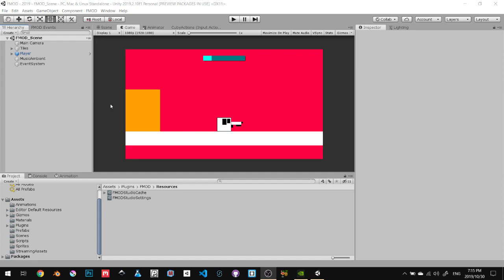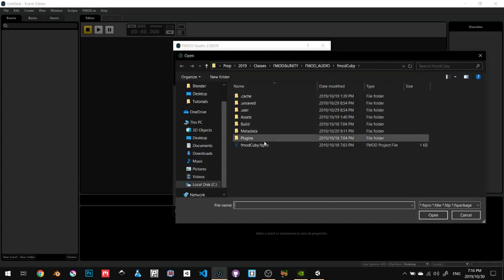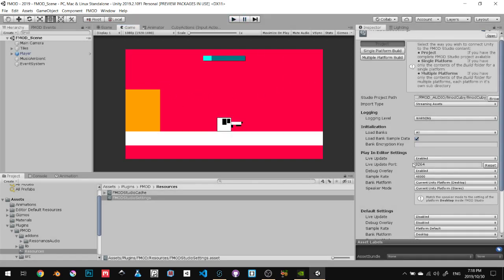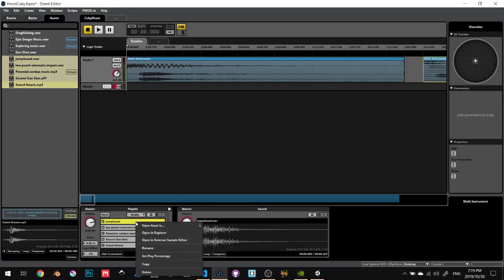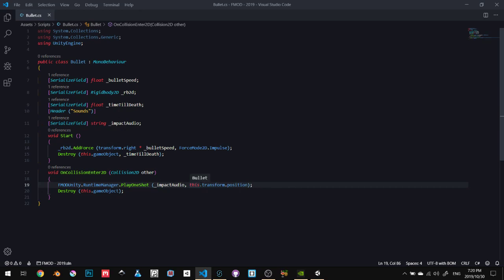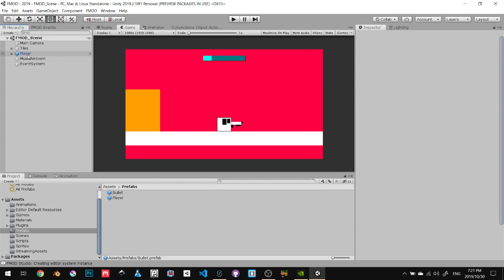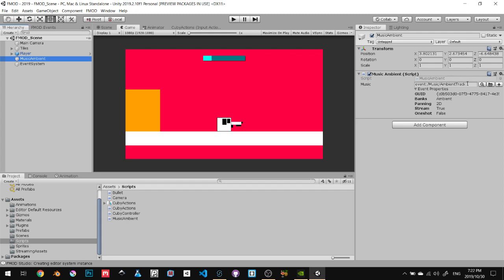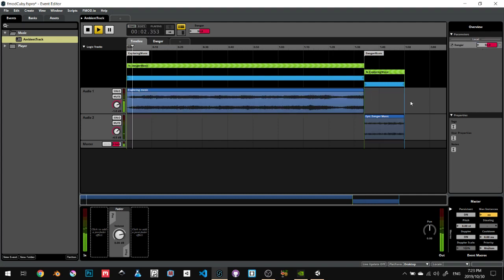GD200 - FMOD & UNITY - Integration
Here is a very brief and quick video showing how to fire off events and parameters in FMOD.